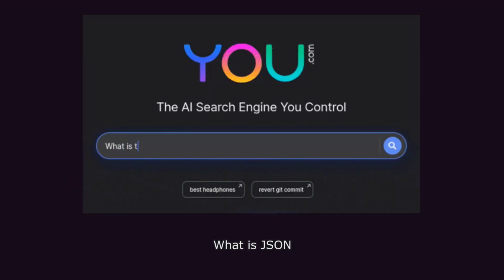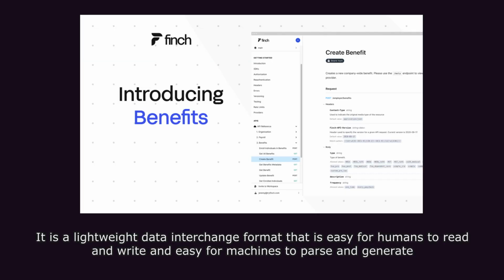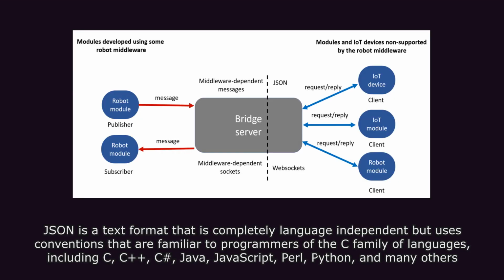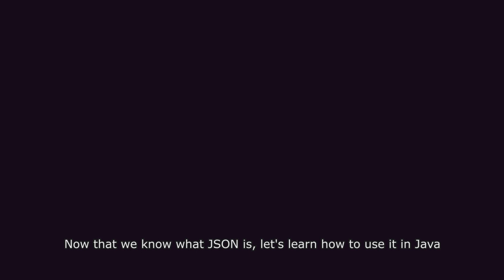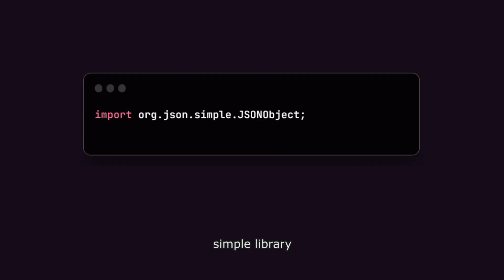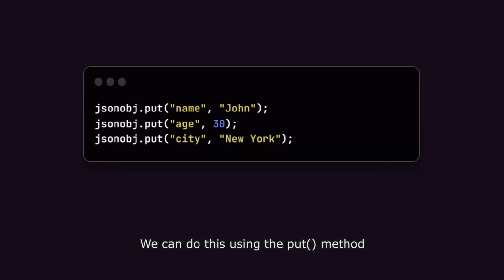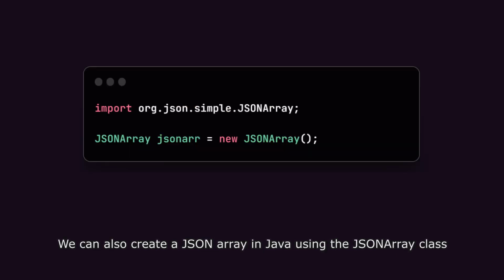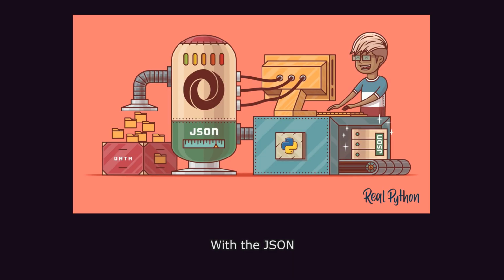Using JSON with Java - Tutorial for Beginners